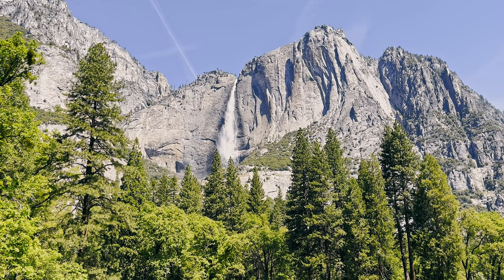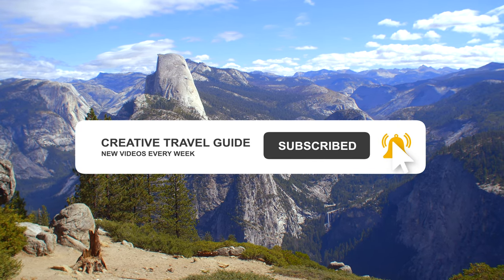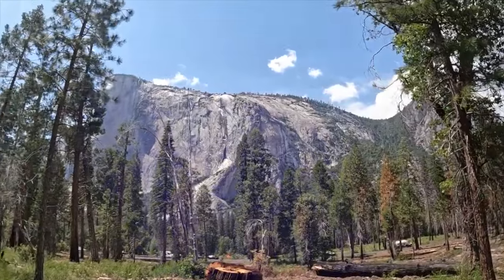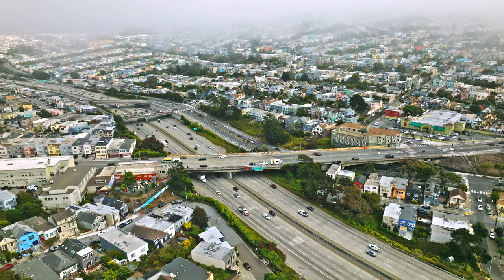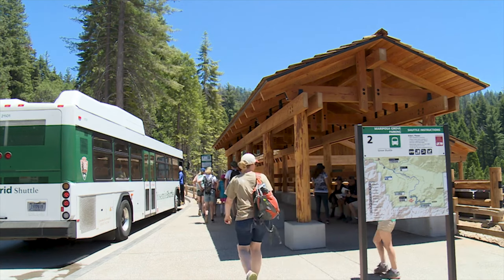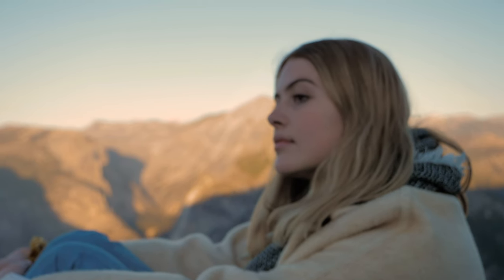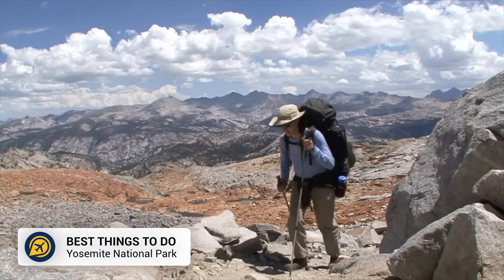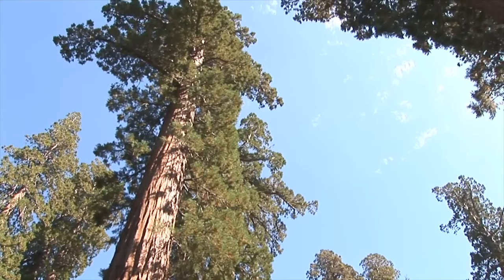THINGS TO KNOW BEFORE YOU GO TO YOSEMITE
Today we share the things to know before you go to Yosemite National Park including when to go to Yosemite and the best time to visit Yosemite. We share tips on getting to Yosemite National Park and how to get around Yosemite, all in this Yosemite Vacation Guide. We share the whereabouts of to stay in Yosemite National Park, including hotels near Yosemite and the camping grounds in the park. We also share the best things to do in Yosemite, ideal for those planning a trip to Yosemite.

We recommend this drone
We recommend this camera
Our Vlogging Camera
Our Microphone

00:00 THINGS TO KNOW BEFORE YOU GO TO YOSEMITE
00:34 BEST TIME TO VISIT YOSEMITE
01:12 GETTING TO YOSEMITE
01:47 GETTING AROUND YOSEMITE
02:21 WHERE TO STAY IN YOSEMITE
02:59 BEST THINGS TO DO IN YOSEMITE

Ep 3 of 6 | Yosemite National Park | My Road Trip Home from Phoenix to Seattle! | Aug 23

AMTRAK'S Most Scenic Route! - The California Zephyr - Ep. 1 | Jul 22